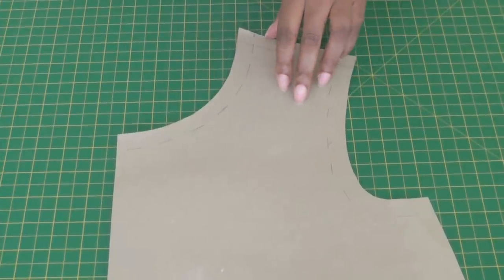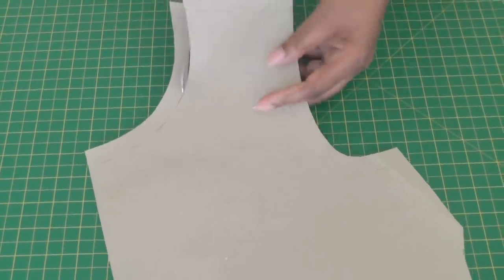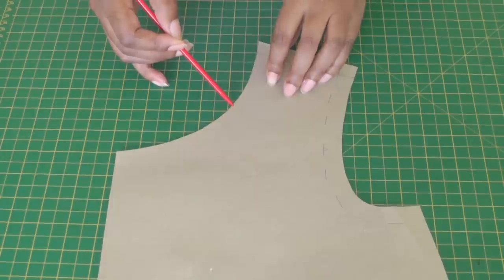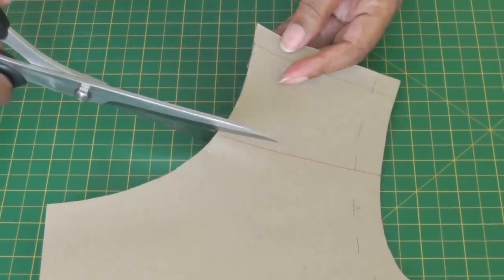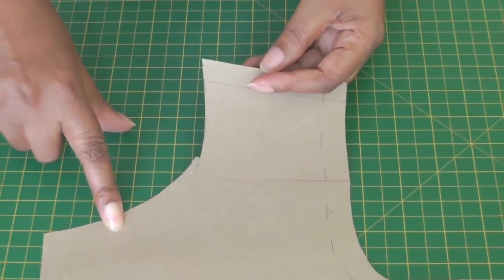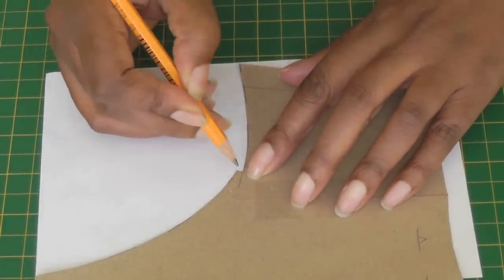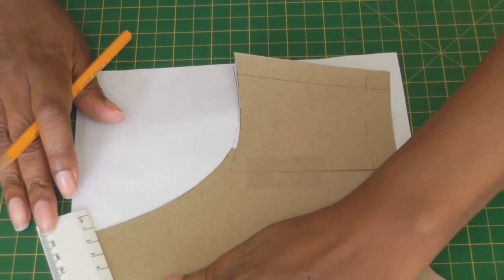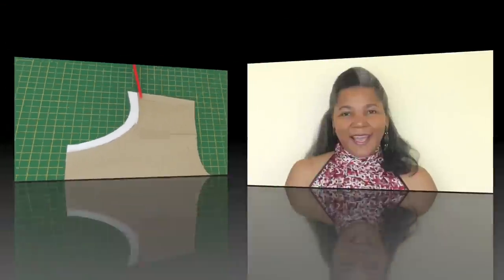Adjusting a Gaping Neckline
Adjusting a Gaping Neckline. Tired of unsightly necklines that don’t lie flat and gape?
Well this easy to follow tutorials for you! Let me show you how to alter your sewing patterns to stop those wave shaped necklines to create a better, flatter more shaped fit to your garment.